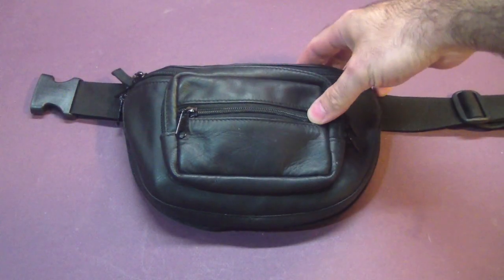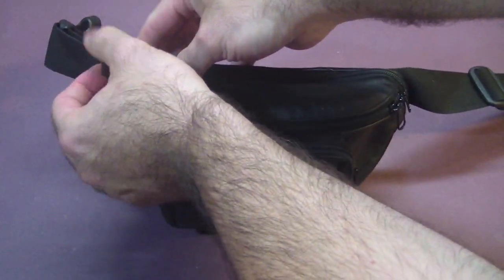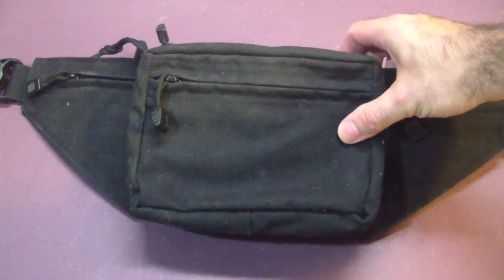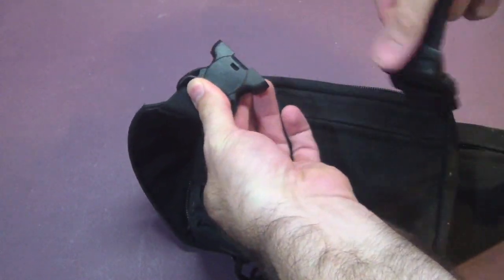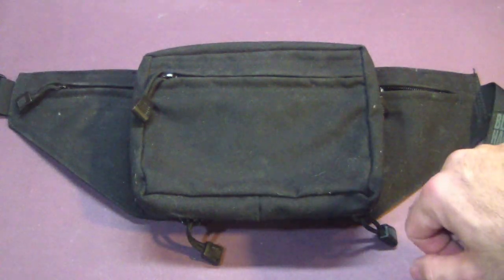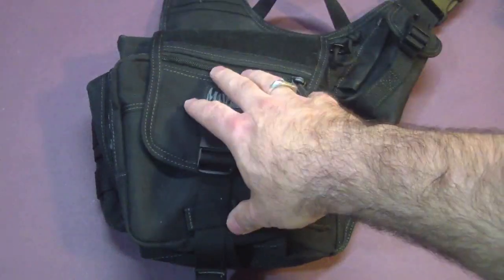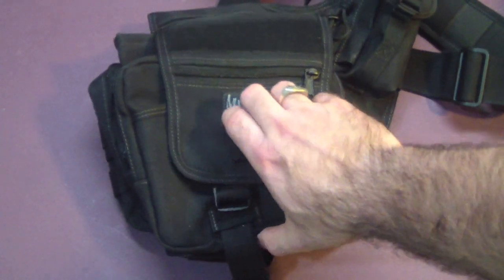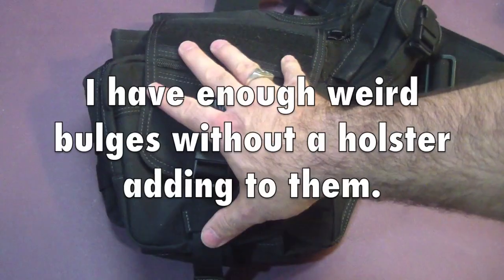Alternative Carry Methods (Gym, Hiking, Etc.)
Reposting an old video due to audio problems on the original. Sorry about the sub-par sound and video. I made this one when I was pretty new to YouTube.